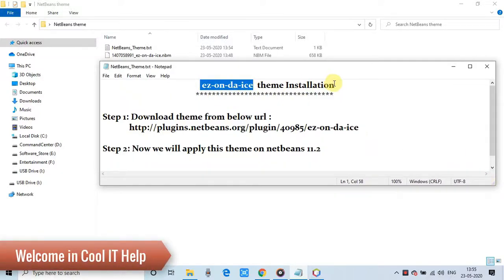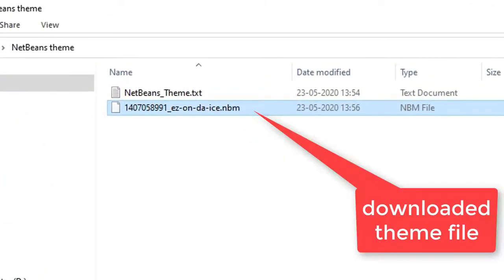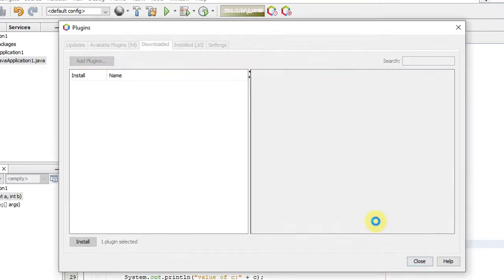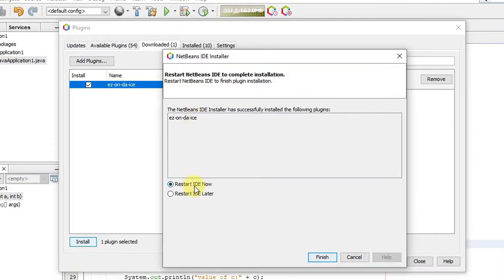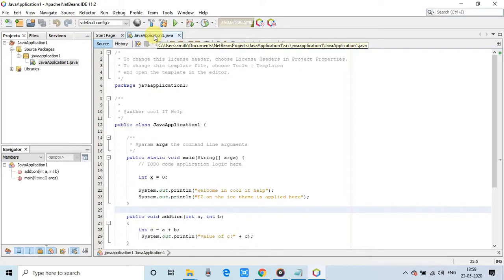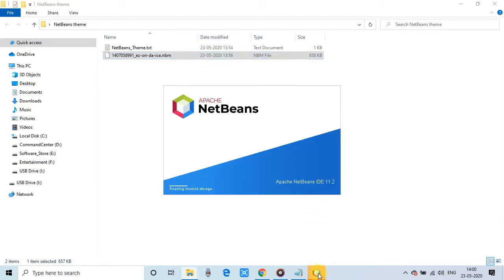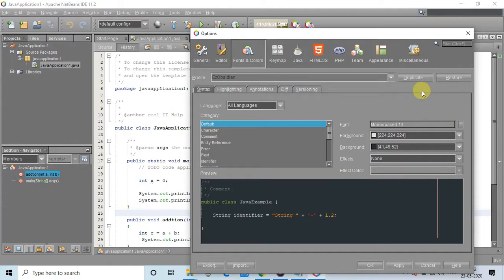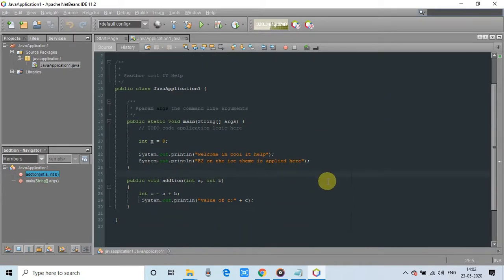Ez-On-Da-Ice theme for NetBeans 11.2 | Another Classic theme Applied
Hello Friends,
In this tutorial, we will see another cool and classic theme for NetBeans 11.2. The name of this theme is Ez-on-da-ice. It's really easy on the eyes. It has a very soft color combination to reduce eye strain while long working hours. The goal of the theme is to create a look and feel that is easy on the eyes. You can try this one, I hope you will enjoy working on your favorite Netbeans IDE.